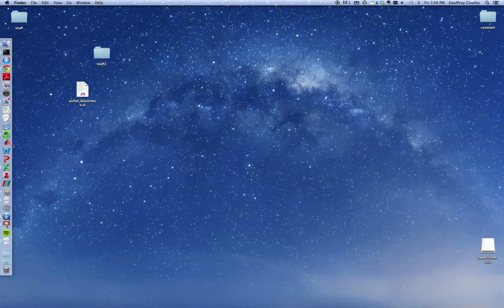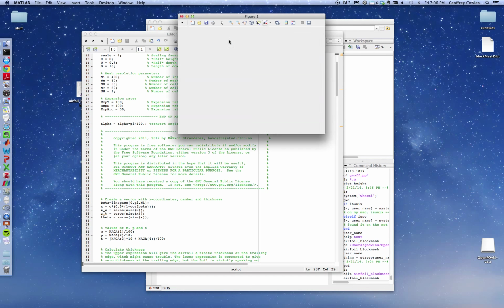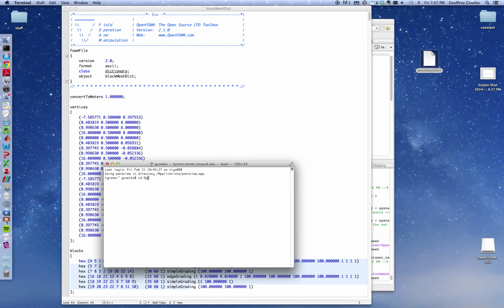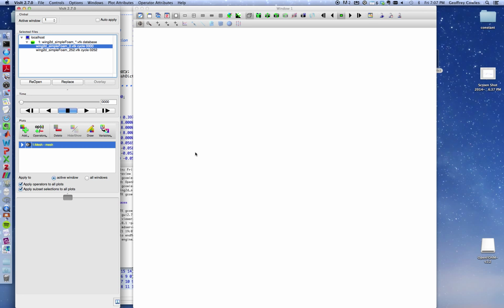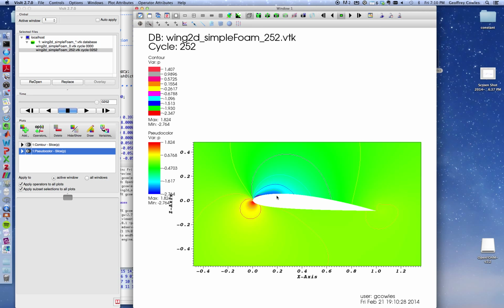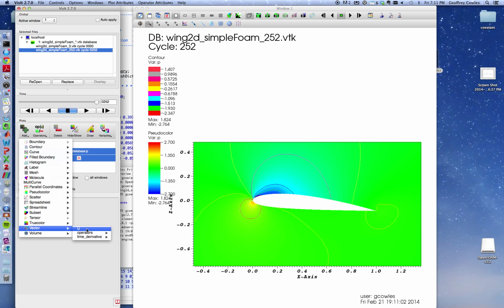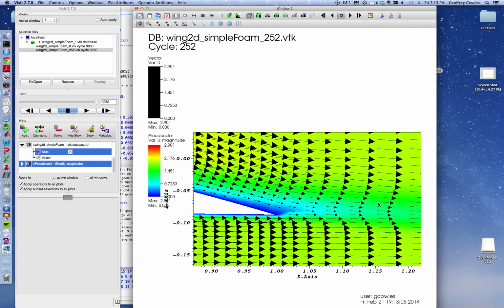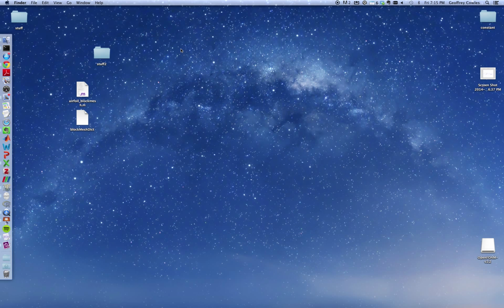Running the Airfoil Generator using Local Matlab